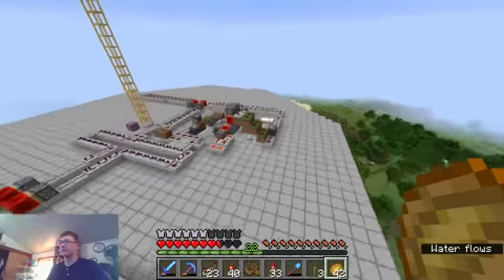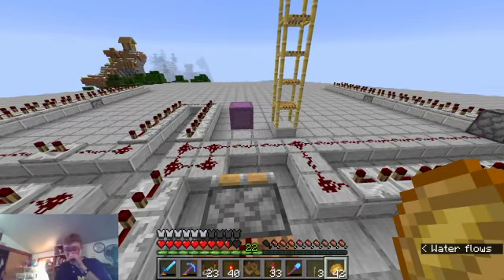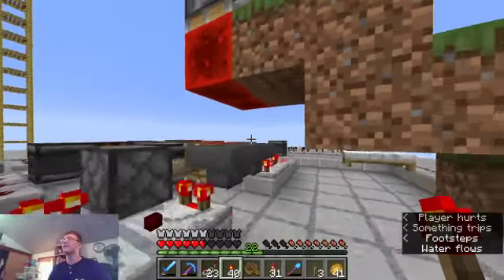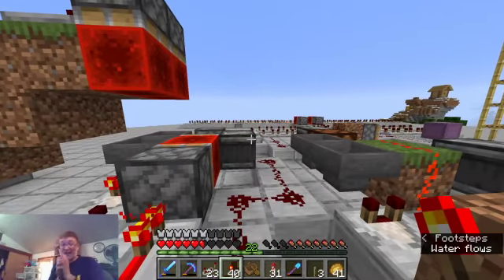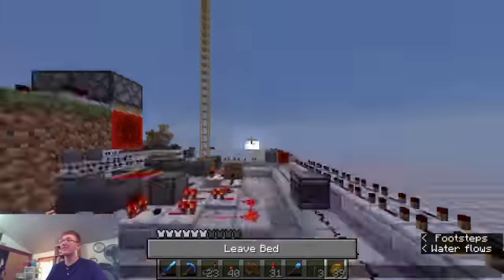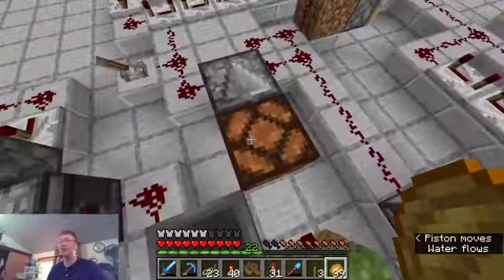Minecraft #6.5 - Redstone Explaining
The promiseed in-depth redstone look a the mob farm